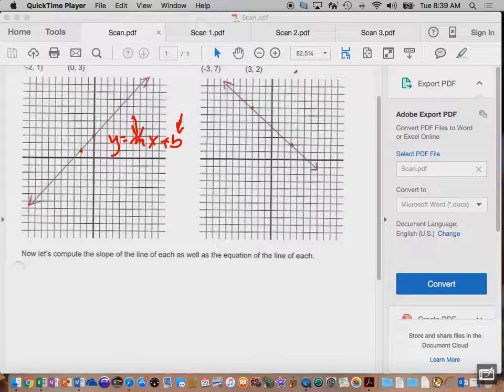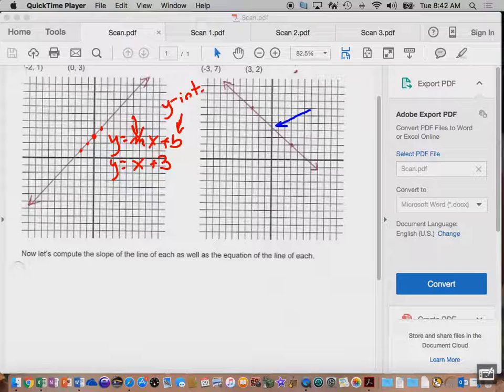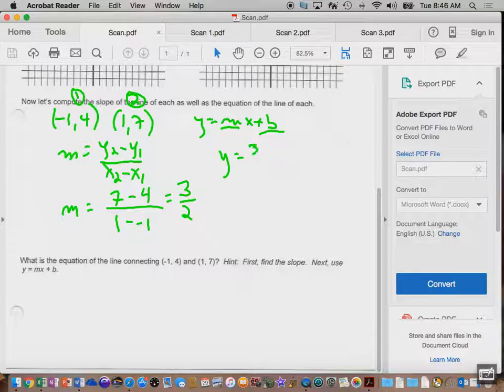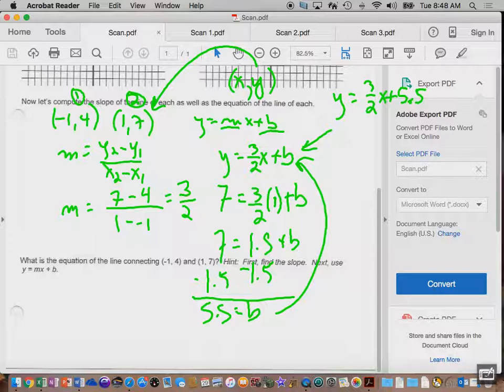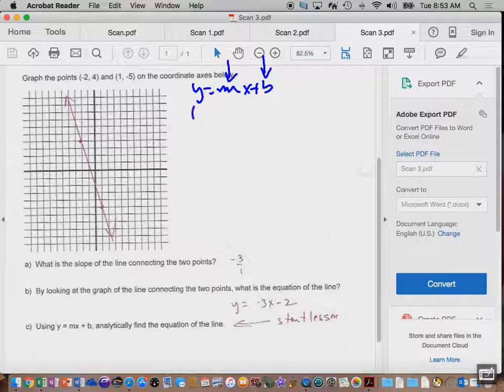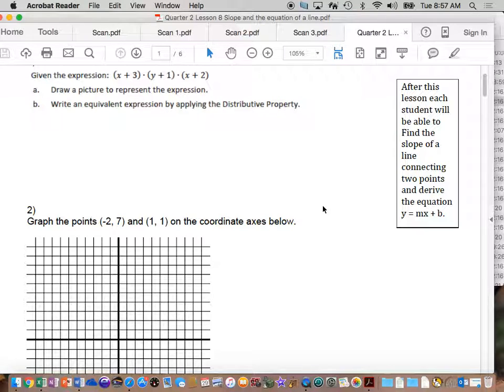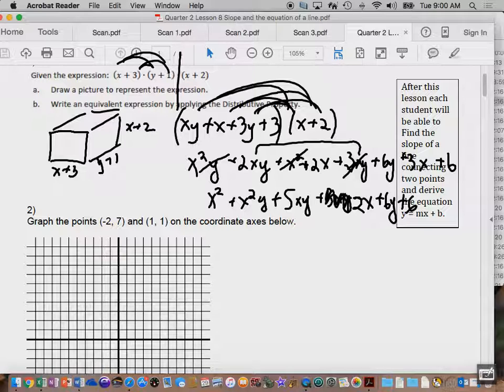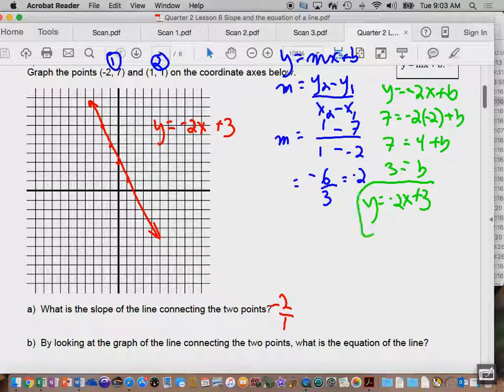Alg Qrtr 2 Lesson 8